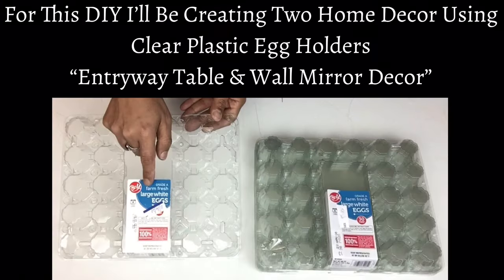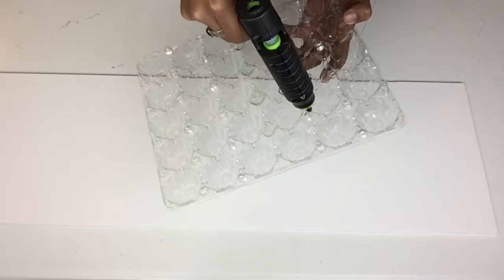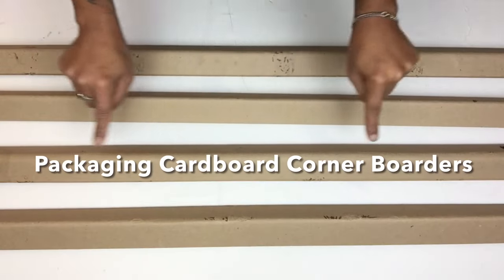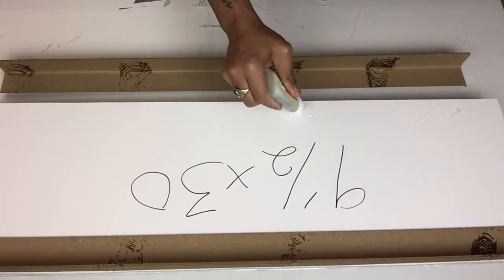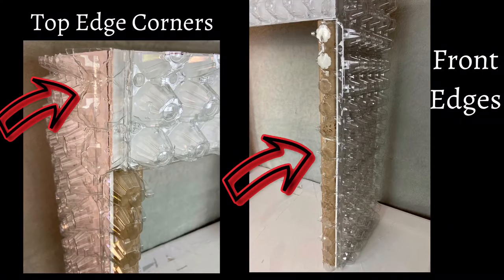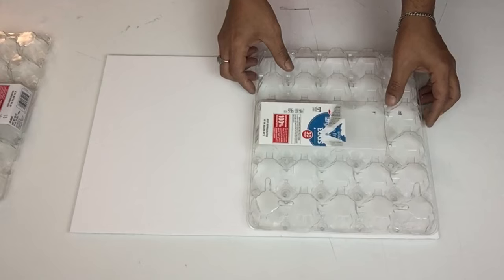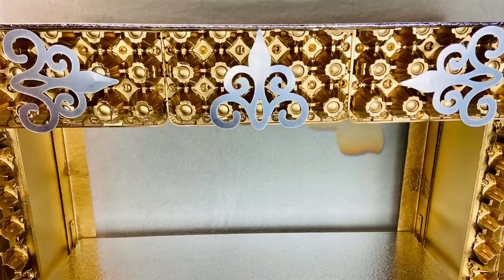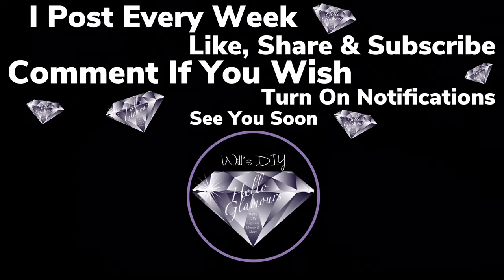Wow 😱 Amazing Glam LED Entryway Table & Mirror Decors Using Plastic Egg Cartons | Home Decor 2021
51 Emile Ave
For “Product Reviews” send proposal to 👇🏼👇🏼👇🏼No free PR’s!
Hashtags🥰
Other DIY Videos Recommended Using Coffee Containers “Links are Below” and many more on my YouTube Channel 👇🏼👇🏼👇🏼

Dollar Tree DIY 2’ In 1’ Glam Vase & Side Table Made From Pool Noodles & Coffee Containers 2020

Dollar Tree Supplies Needed:
1. Small & Large Ruler.
2. Pencil/Marker.
3. Box Cutter.
4. Butterfly Paper Clips.

Walmart Supplies Needed:
1. Gorilla Glue Sticks.
2. Super Clear Gorilla Glue.
3. Glue Gun.
4. Strong Foam Board.
5. Metallic Gold Spray Paint.
6. Corner Braces.

The Home Depot Supplies Needed:
1. Packaging Cardboard Corner Boarders.
2. LED Remote Touch Lights.
3. Hand Saw With Gard.

1. Kitchen Oil Proof Backsplash Stickers,Self Adhesive Aluminum Foil Contact Paper,Waterproof Heat Resistant Wallpaper Sticker for Kitchen,Drawer Liner,Shelf Liner,Countertop,(15.7"x354.3")
2. Flexible Mirror Sheets Self Adhesive Non Glass Mirror Tiles Mirror Stickers for Home Wall Decor (10 Pieces,8 x 10 Inches)
3. aooyaoo Mirror Wall Decals,Acrylic Mirror Wall Stickers,DIY Hollow Mirror Wall Decor,Wall Mirror Stickers for Home Decoration(Silver,20 Pcs)
Channel Intro Music Provider:👇
Music Provider:👇
Title: